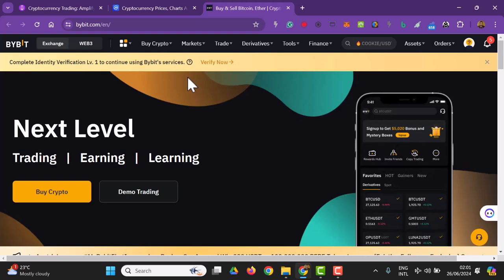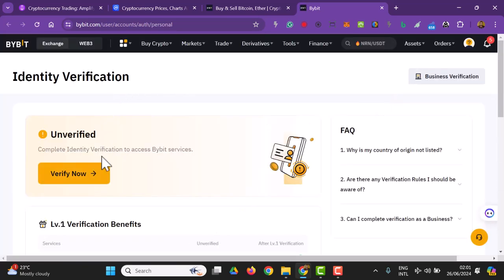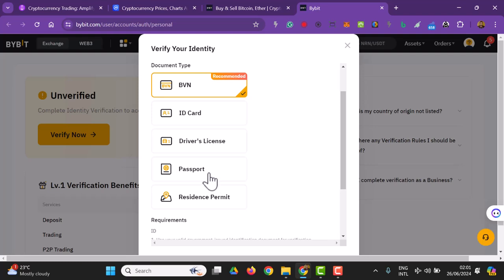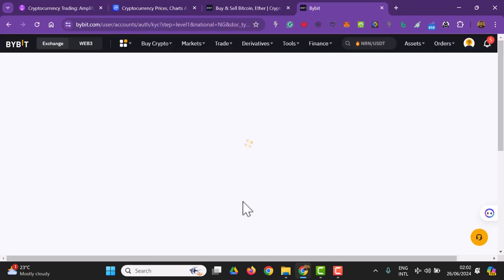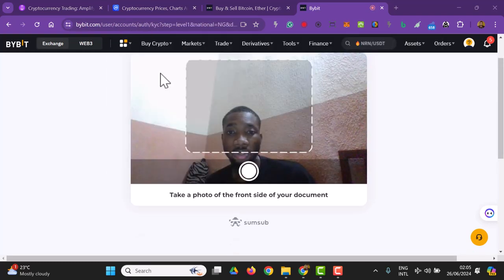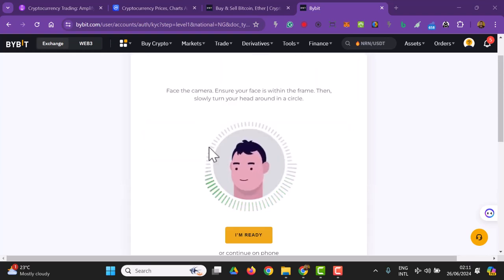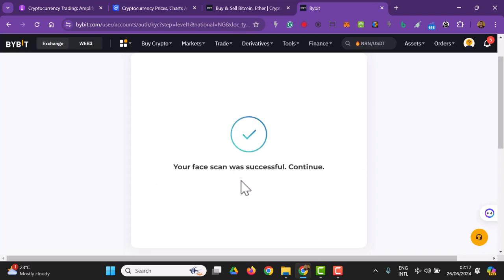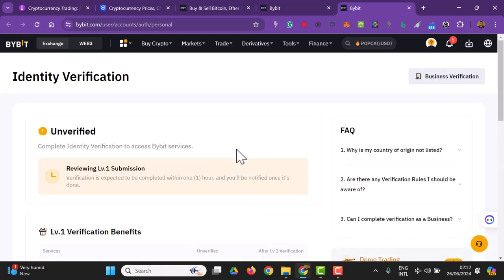How to Complete KYC on Bybit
Learn how to complete the KYC (Know Your Customer) verification process on Bybit to unlock higher withdrawal limits and access additional features. This step-by-step guide covers the necessary documents, verification levels, and common troubleshooting tips to ensure a smooth verification process. Perfect for beginners and experienced traders alike.